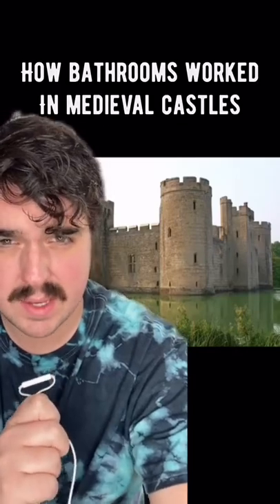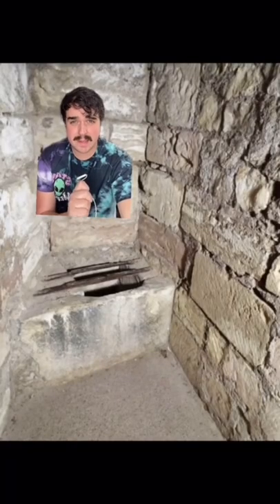How Bathrooms Worked In Castles! 😱